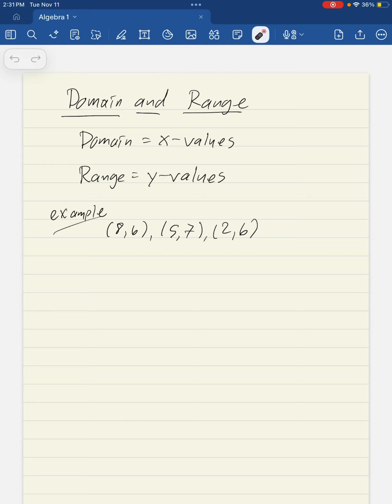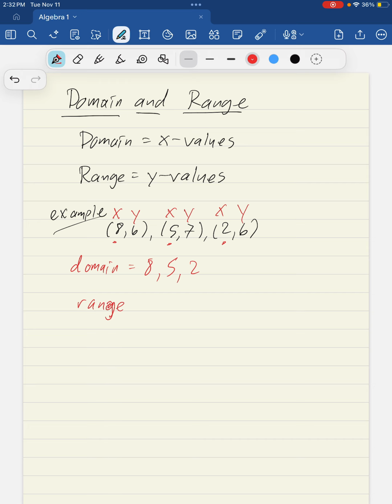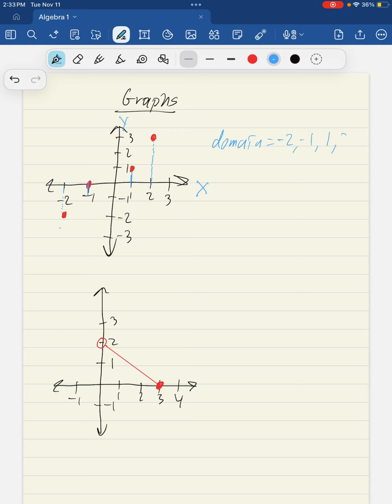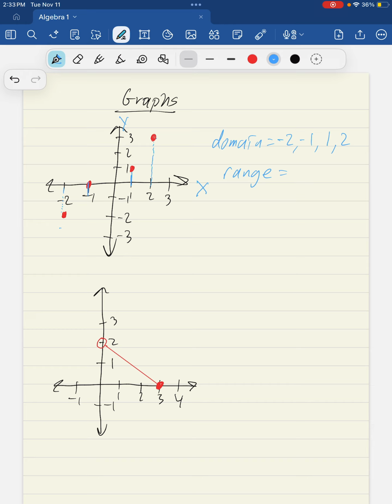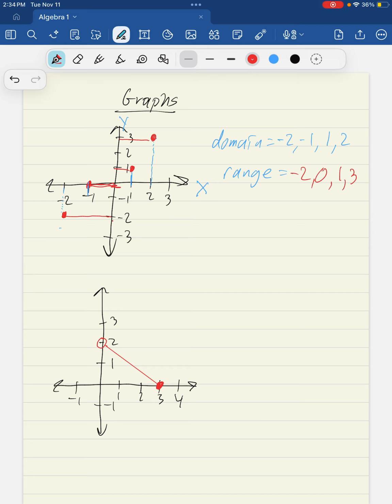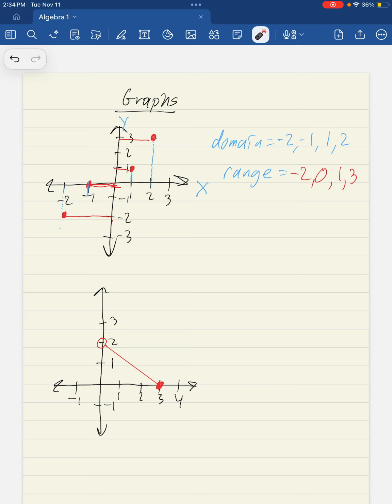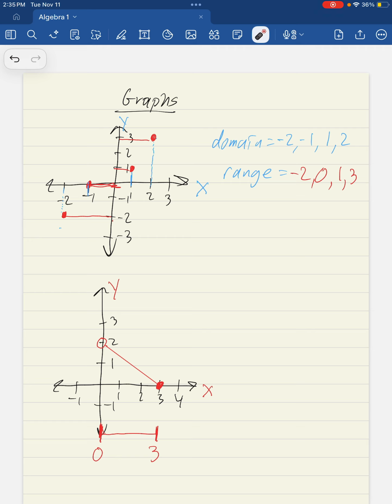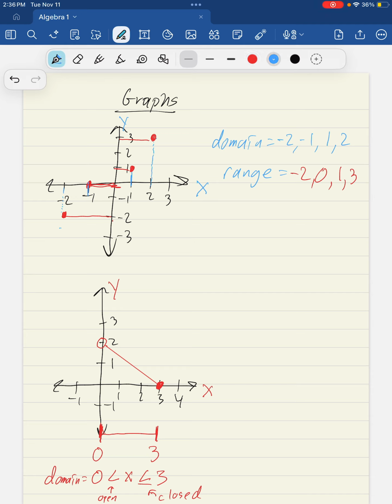Algebra 1 - Unit 3-1: Lesson 2 - Domain and Range